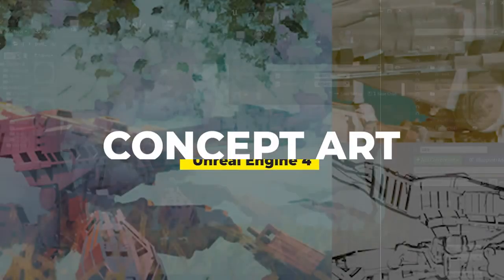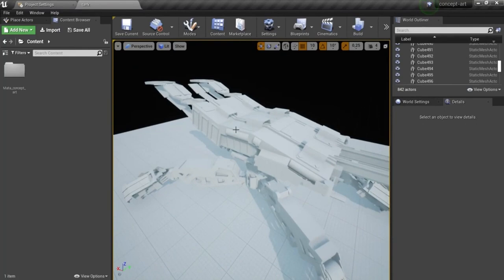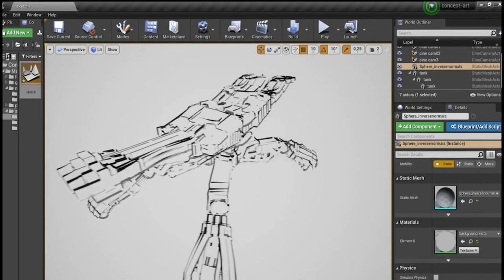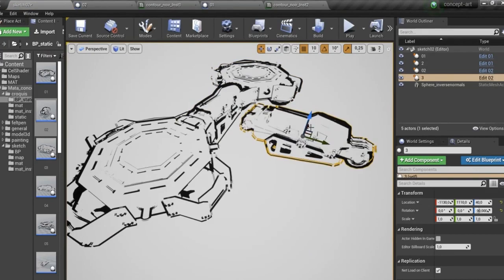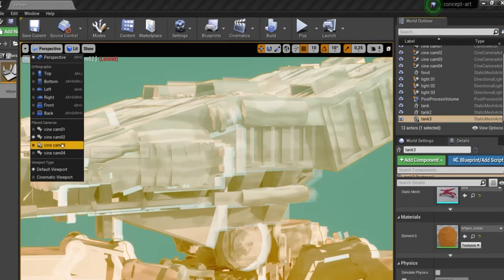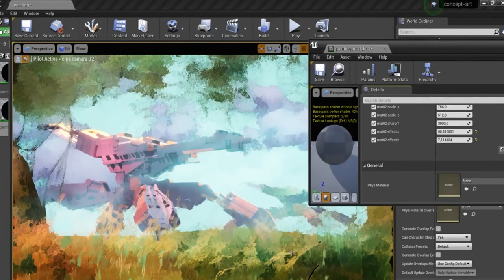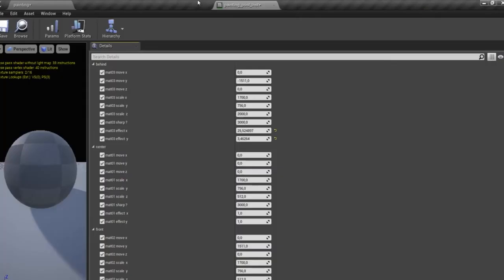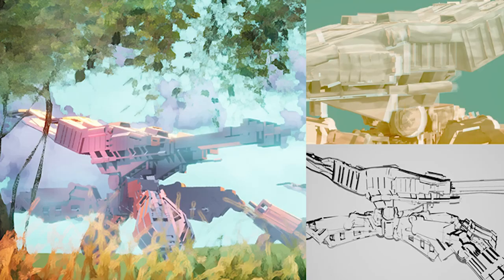Concept Art with Unreal Engine 4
You have access to 3 environments I created; you just have to place 3D elements in one of the environments of your choice, then perform two or three manipulations, to obtain the effect you wish!
You don’t need a top notch computer (a 3-4 year old computer is enough)
The paint rendering also allows you something else. You work on a 2d concept on Photoshop or another 2d software. You want to find the right colors and lighting for your 2d drawing. You quickly place simple shapes in the level that matches your 2d drawing. You test your colors, the location of your lights and their color and temperature. Then you take a screenshot and finish your work in Photoshop or other 2d software.